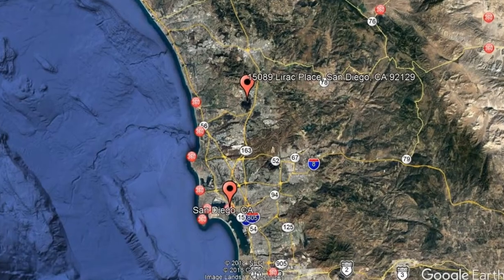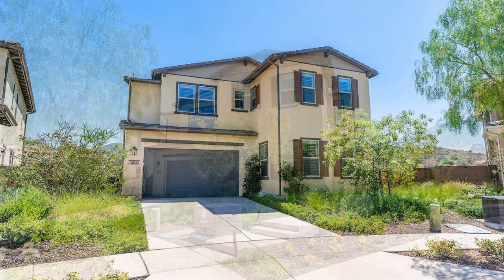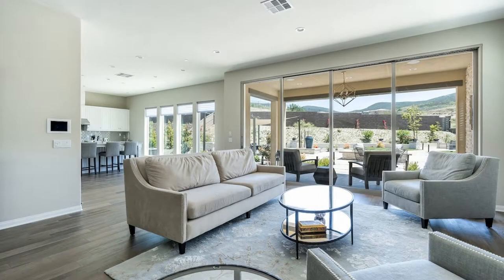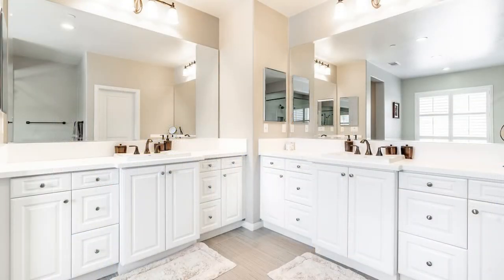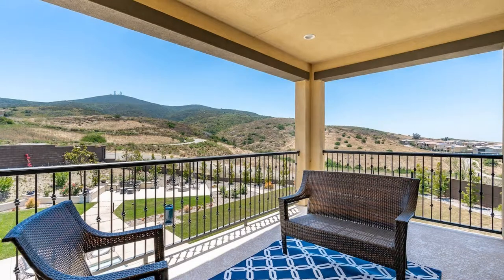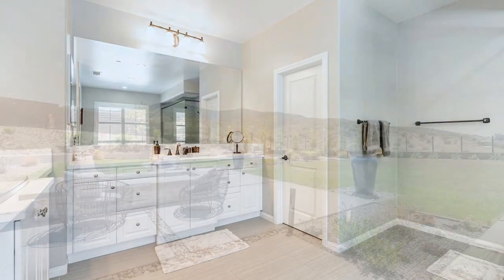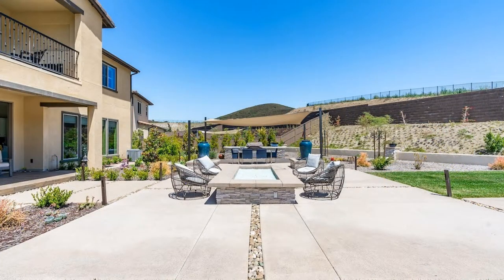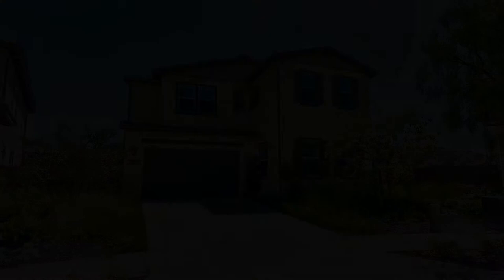San Diego House Rentals 5BR/4BA by San Diego Property Management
One of our SanDiegoHouseRentals features 5 bedrooms and 4 bathrooms. Check out this spectacular home on a 3,650 sq. ft. lot with expansive canyon views! The home has great detailed touches with beautiful flooring, a lovely staircase, stunning chandeliers, plenty of storage space, and exquisite details. Large windows and glass doors light up the gourmet kitchen and the spacious living room. The master suite features a spa-like bathroom with double vanity sinks, a private balcony with a fireplace, an option for outdoor TV, and dual independent walk-in closets. The other bedrooms are spacious and have large windows. The interior expansive space flows seamlessly to the gorgeous backyard where you have a gas fire pit, a fireplace, a television, a full BBQ, a stove, and a mini fridge to enjoy with friends and family. This exceptional home is in a cul-de-sac with complete backyard privacy and beautiful mountain views. This may be the perfect property for you. You just need to see this gem for yourself!

WeLease USA
7851 Mission Center Ct #208 San Diego, CA 92108, USA

to visit WeLease USA for your San Diego property management needs! to see other available San Diego house rentals today.

We are a local family-owned business with over 10 years of experience in the area providing an ideal combination of personalized service and automation that eliminates many of the hassles of managing your property - everything from rent collection to maintenance requests to monthly statements are organized through our online portals so you can get an instant snapshot of what’s going on with your property 24 hours a day without having to email, pick up the phone or wait on a call back. By being with us, you can only experience the most outstanding and professional property management in San Diego!

Can you imagine yourself living in our lovely San Diego homes for rent? and give our professional San Dieg property managers a call today! Know someone who might want our San Diego house rentals, instead?